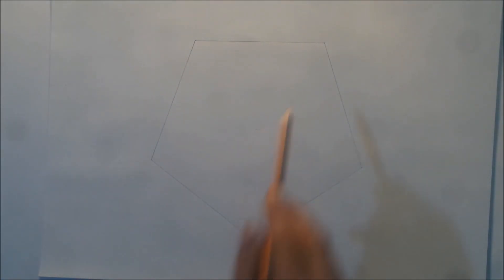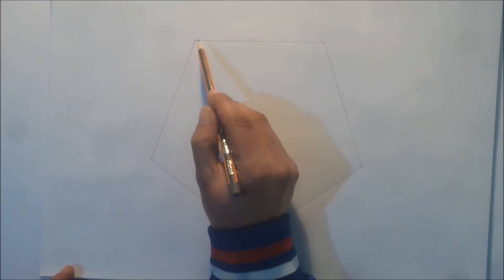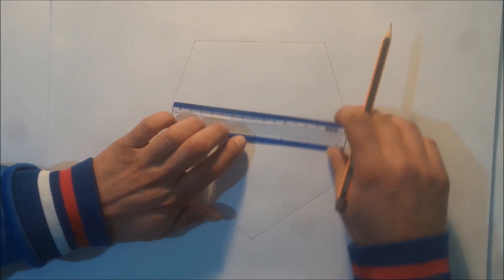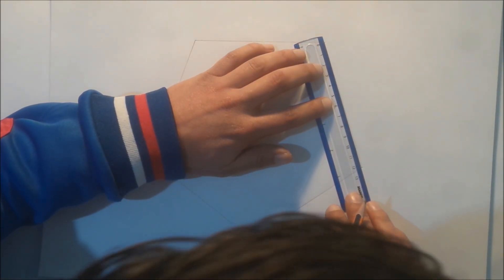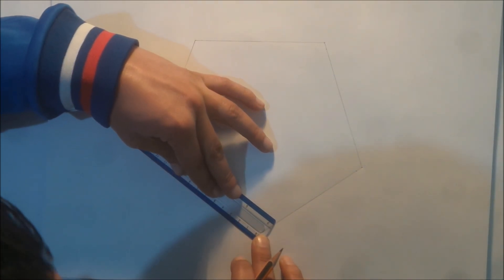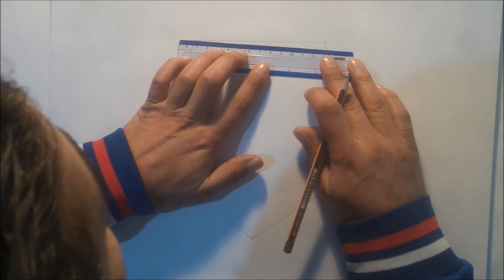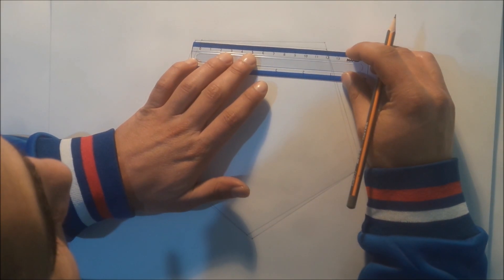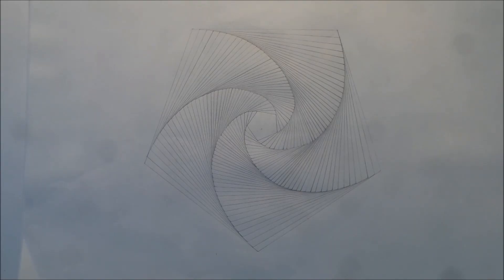How to Draw The Pentagon Fractal